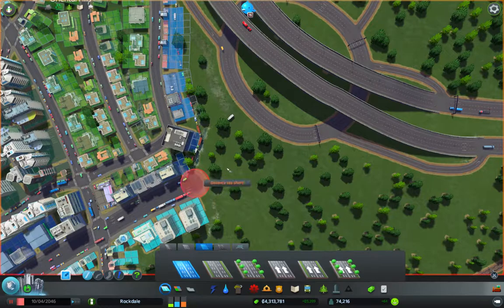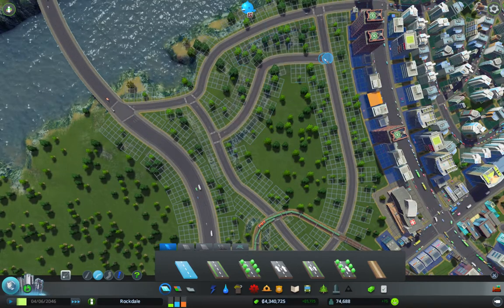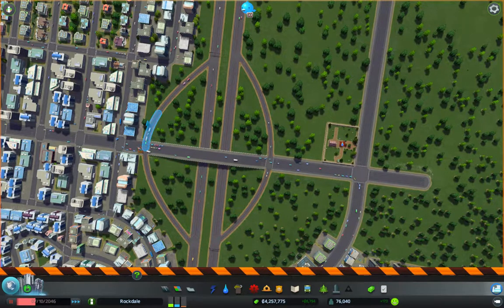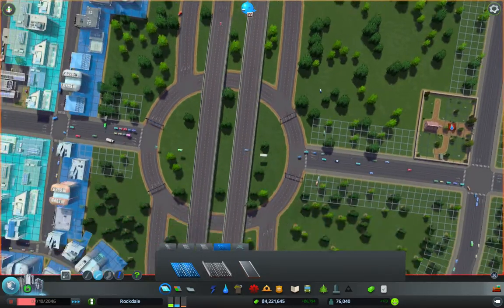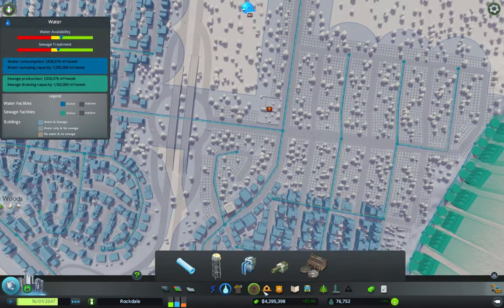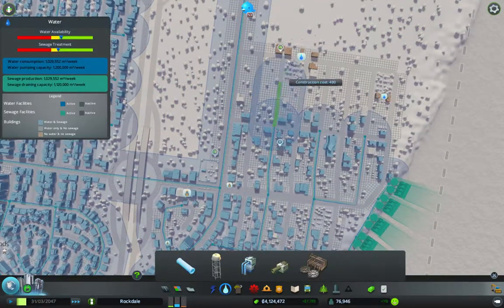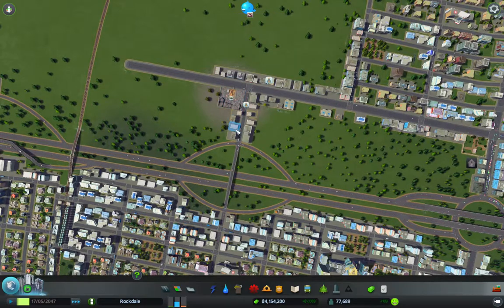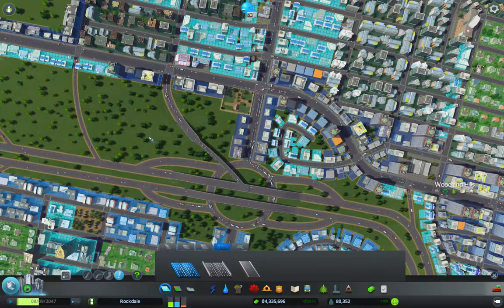Cities: Skylines - Rockdale Part 19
And now for something completely different. Or not. It's part 19 of my Rockdale project in Cities: Skylines.